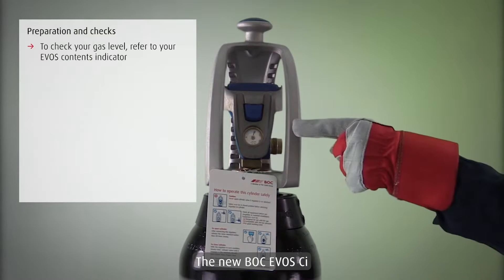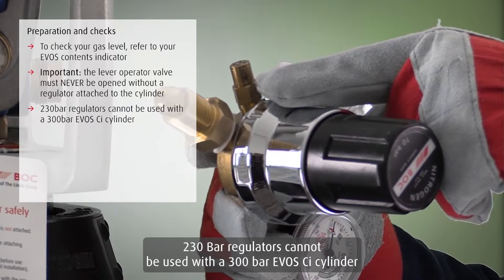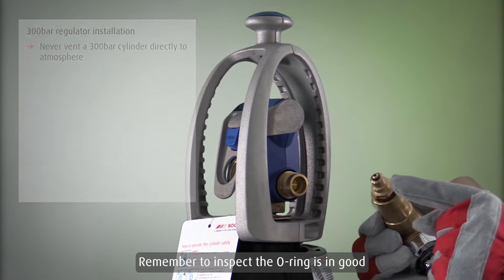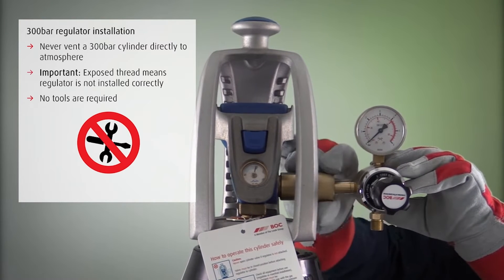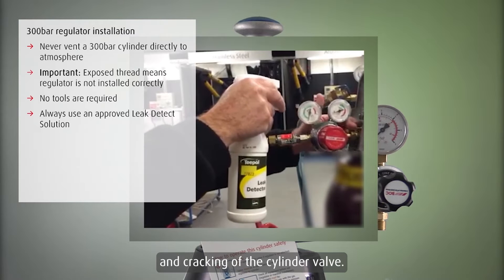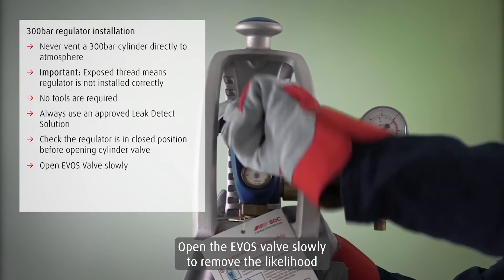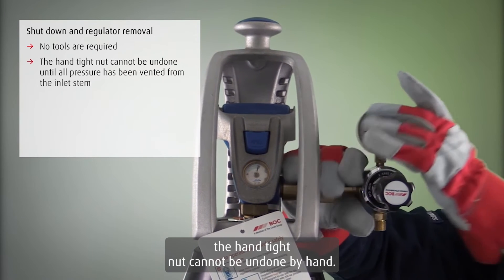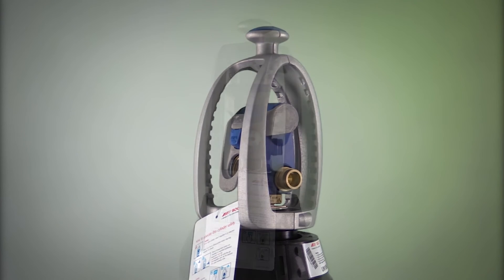How to safely connect your equipment to BOC’s 300 bar EVOS cylinder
Title: "Safe Equipment Connection Guide: BOC 300 Bar EVOS Cylinder"

Description:
🔧 Dive into the world of secure gas handling with our step-by-step tutorial on connecting your equipment to BOC's cutting-edge 300 Bar EVOS cylinder! Whether you're a seasoned professional or a DIY enthusiast, ensuring a safe and proper connection is paramount for efficient operations.